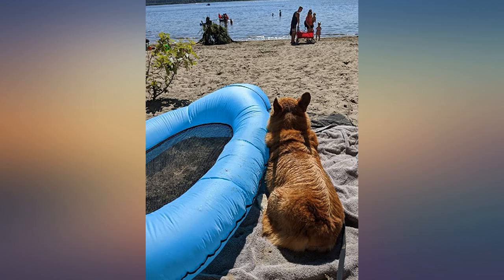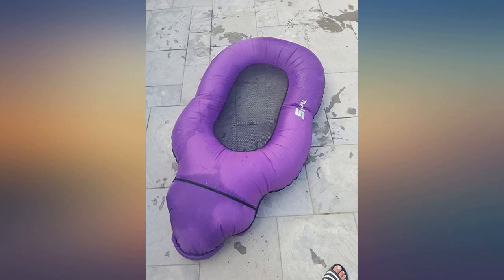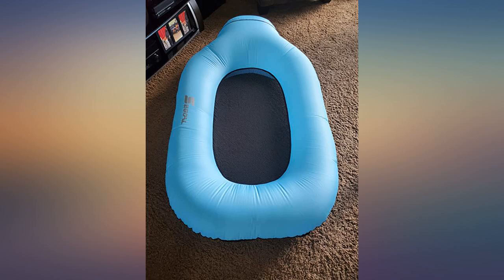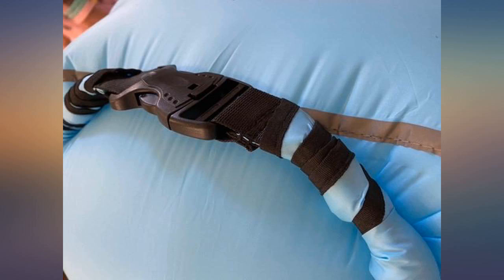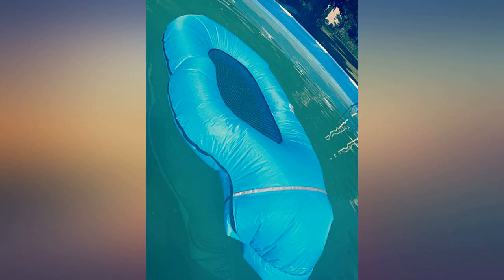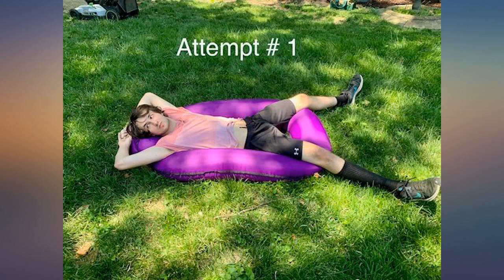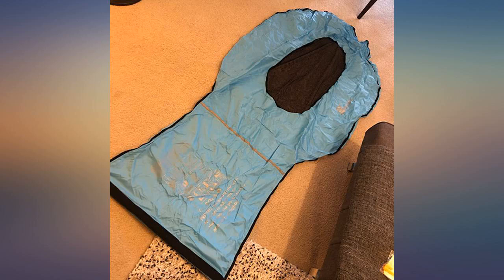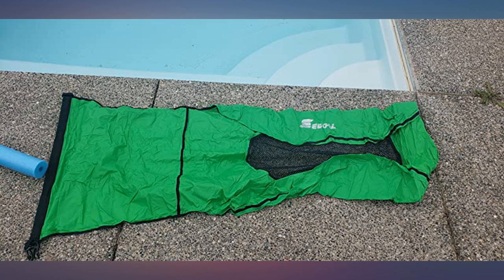SEGOAL Pool Floats Inflatable Floating Lounger Chair Water Hammock Raft Swimming review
Main Features:
by entering your model number.. 【U.S Patent Exclusive Design】The pool floating bed is a new product in 2020. The ergonomic design can support the body evenly and comfortably. The inflatable spare air tank to make your head more comfortable, and the mesh in the middle can wrap your body and not easy to roll over, which provides excellent support and super comfort for your neck and back. You can put your floating bed on the water, bask in the sunshine, enjoy and relax.. 【No Pump Required, Easy to Inflate】Run straight against the wind for 8 ft to catch air or stand up and lift 1-3 times to catch the air (do not inflate in circles. In-place rotation cannot be full of air), then close the pocket quickly and roll down as tightly as possible until it can no longer be rolled, then fasten the safety buckle downwards, do not buckle upwards, it will take a lot of effort and not easy to fill. Note: There is a safety tab on the buckle that you need to push to unlatch.. 【High Quality Nylon Material, Non-plastic】 Made of the strongest 210T single-layer nylon material, it is soft, durable, light, no peculiar smell, no harm to the skin, no water seepage, widely used in parachute products, high safety, and it is composed of modular fabrics and adopts sophisticated double sewing technology.Notice: The nylon material has the characteristics of heat expansion and cold contraction, so it will appear more expansive and full in the sun.. 【Easy to Carry and Easy to Store】 Expand size 55"x32" , fold size only 11.8" x 8" x2.4", mesh size 30"x17", weigh 1.2 pounds. It can be easily folded and placed in a carry-on bag that can be carried anywhere, anytime. Durable, waterproof, easy to clean, tear-resistant, lightweight and easy to travel. Available for 5-6 hours, so you can have enough time to play on the water.. 【Safety and Stability】 This pool floating bed can load weighs up to 400 pounds. Provides stability in overall support or in heavy waves. This floating bed can be used not only for swimming pools, oceans, lakes, rivers, seas or bays, but also for surfing. Perfect for adults and children. Note: Cannot be used for super strong waves.